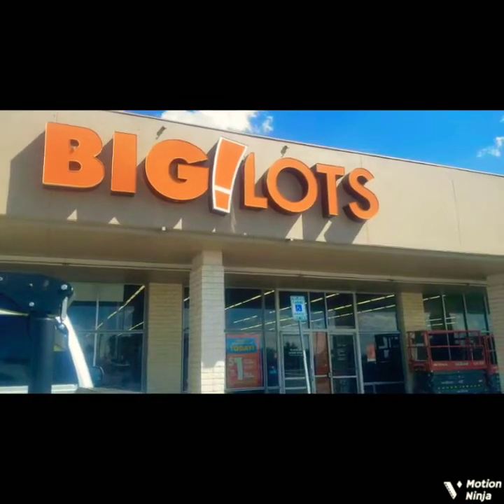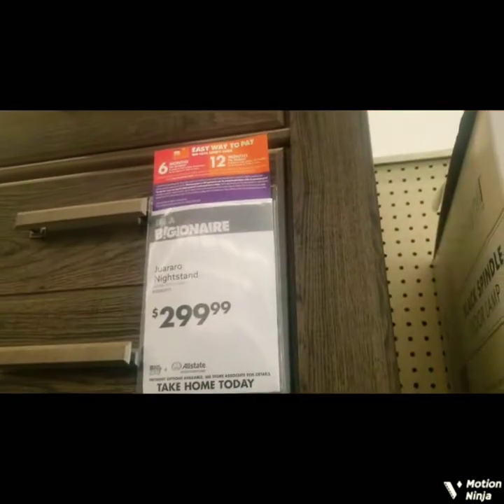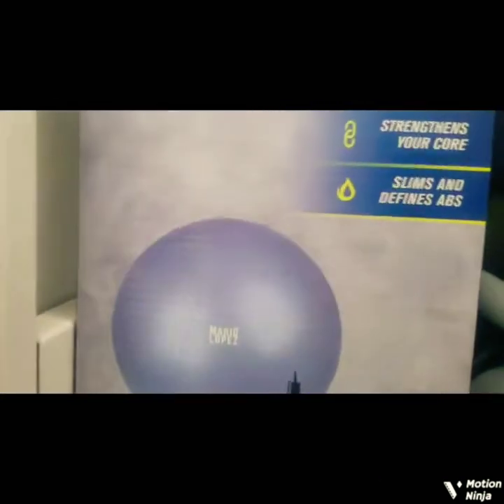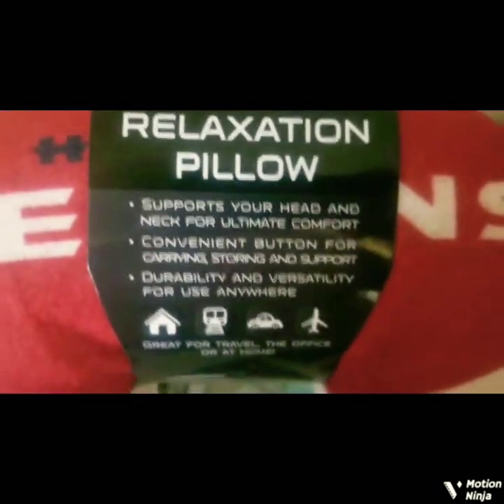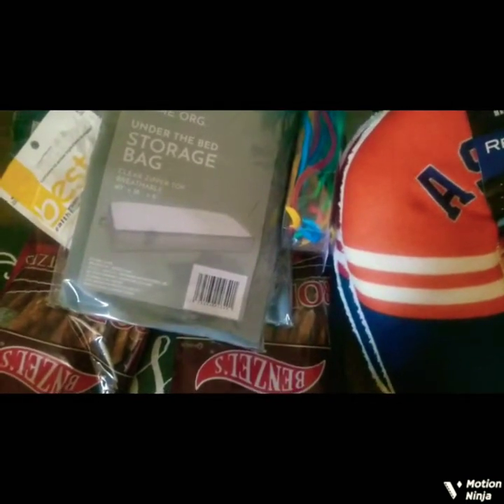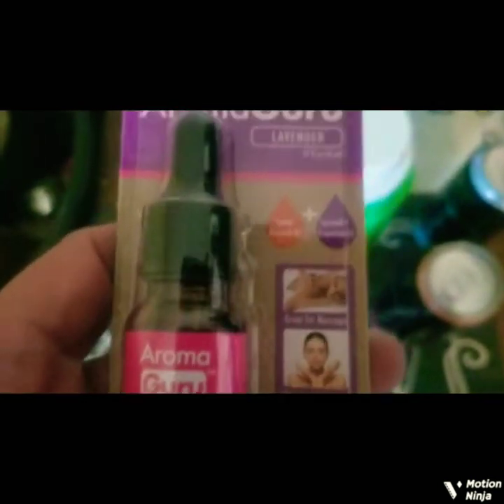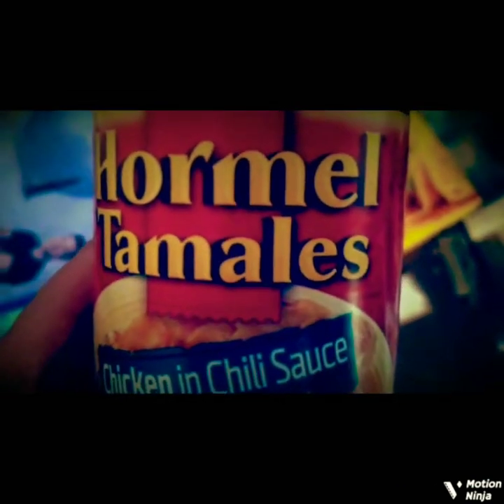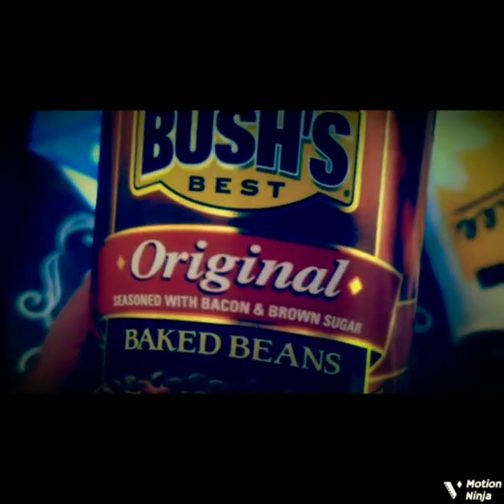Big Lots and Dollar Tree Hauls